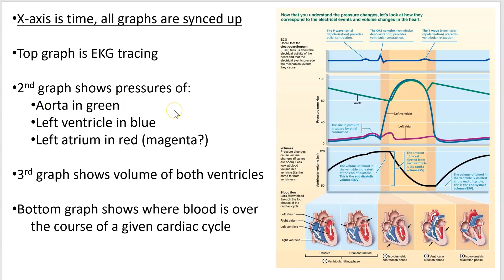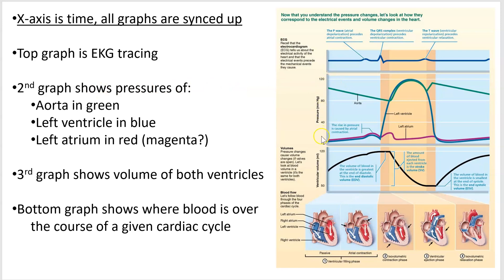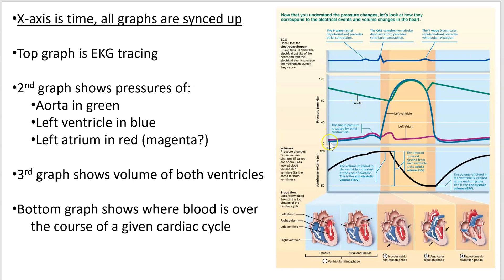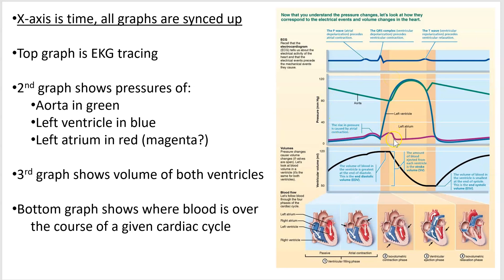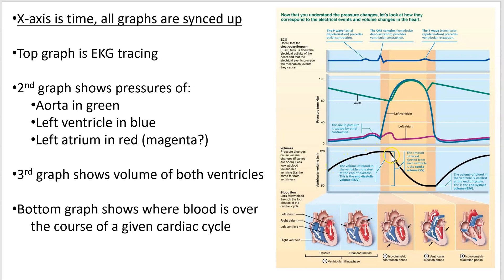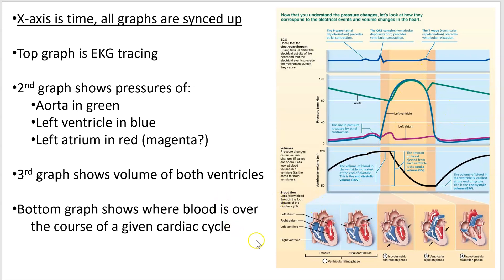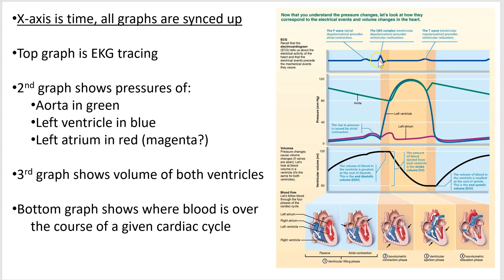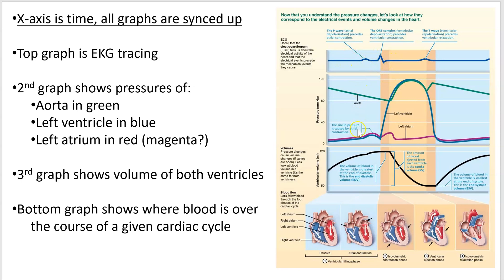2402 Lecture Chapter 18 Heart 6 PowerPoint Screencast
Overall cardiac physiology (Wiggers diagram)